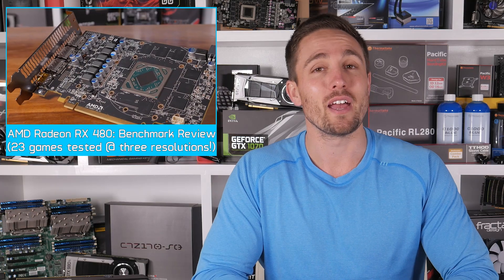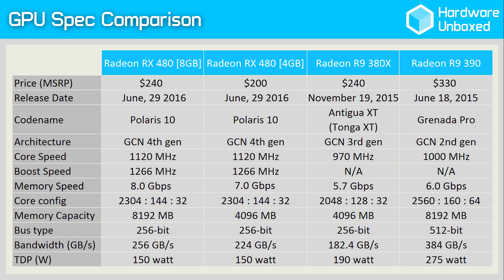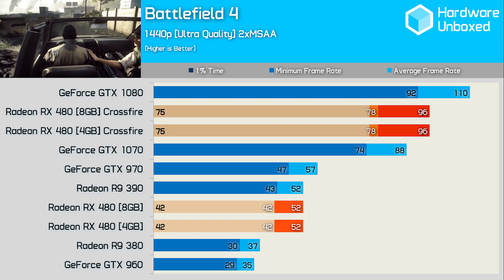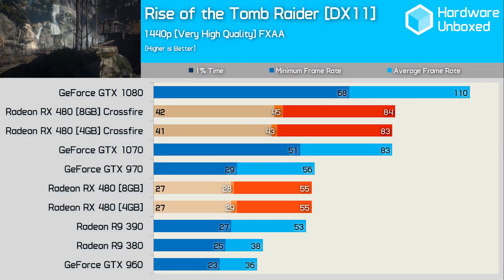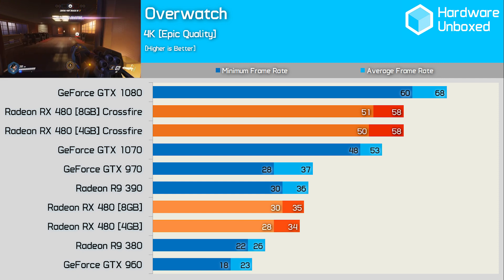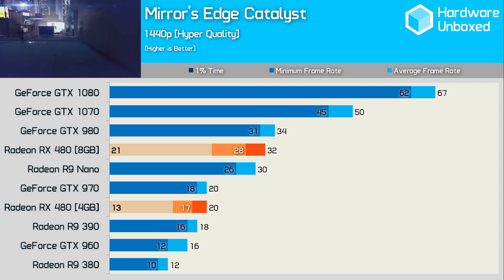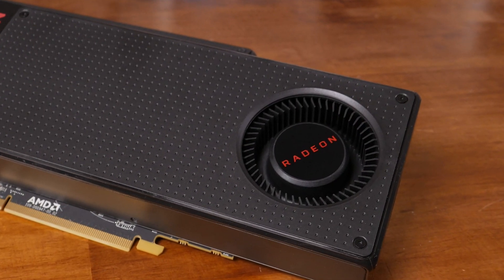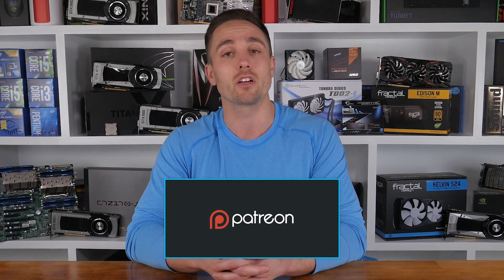RX 480 4GB vs. 8GB Performance: Crossfire Benchmarks Included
Check prices now

link]/uAopC5

VIDEO INDEX
0:00 - Intro
1:01 - I've done similar testing before...
2:37 - Test system specs
3:14 - Battlefield 4 benchmarks
3:32 - Far Cry Primal benchmarks
3:48 - Star Wars Battlefront benchmarks
3:58 - Rise of the Tomb Raider benchmarks
4:10 - GTA V benchmarks
4:29 - Middle-Earth: Shadow of Mordor benchmarks
4:45 - Overwatch benchmarks
5:02 - Total War: Warhammer benchmarks
5:25 - Mirror's Edge Catalyst benchmarks [Ultra]
5:54 - Mirror's Edge Catalyst benchmarks [Hyper]
6:39 - There you have it
7:05 - Only a single instance...
7:32 - Cost per frame

16GB DDR4-3600
AMD Crimson 16.6.2 (RX 480)
AMD Crimson 16.6.1 (Radeon 300 Series)
Nvidia Game Ready Driver 368.39 (GTX 10 Series)
Nvidia Game Ready Driver 368.25 (GTX 900 Series)